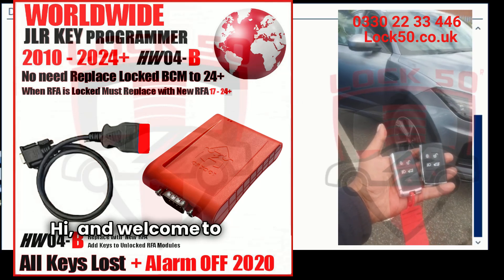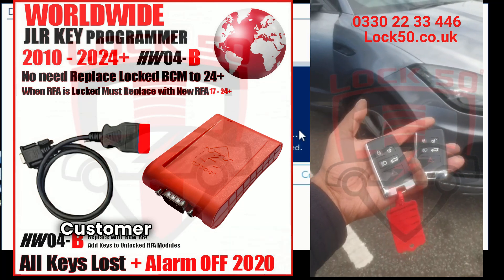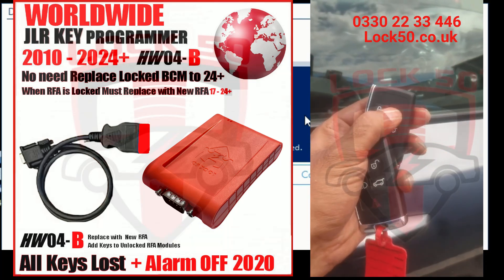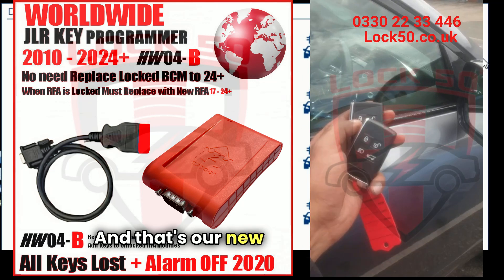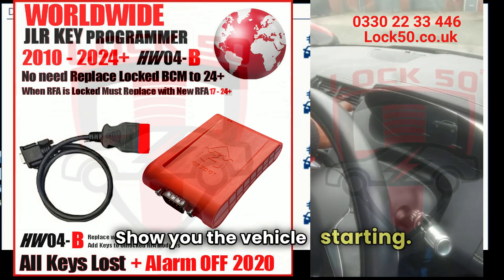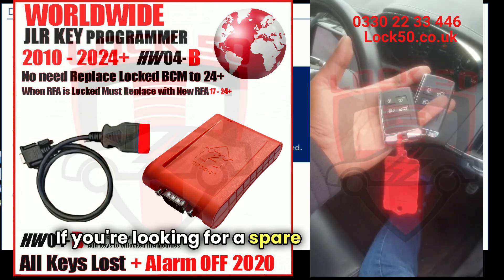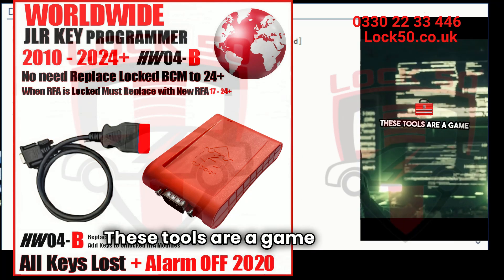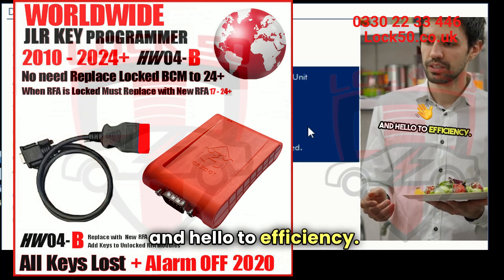Epace Jaguar Spare Key Lock50 Team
Spare or Lost keys Call  uk  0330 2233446   visit Lock50.co.uk